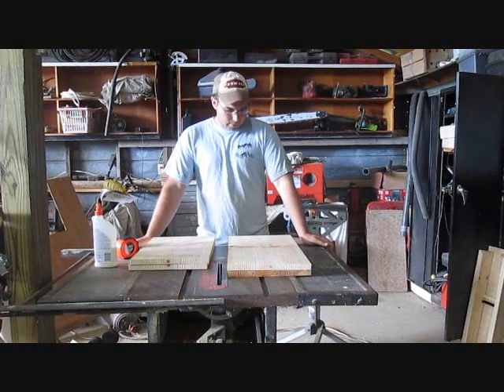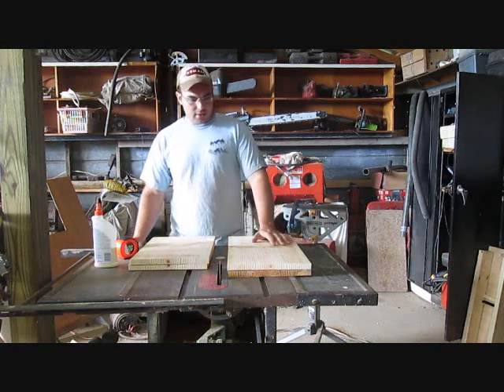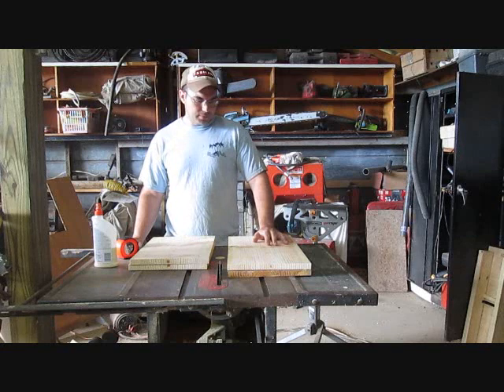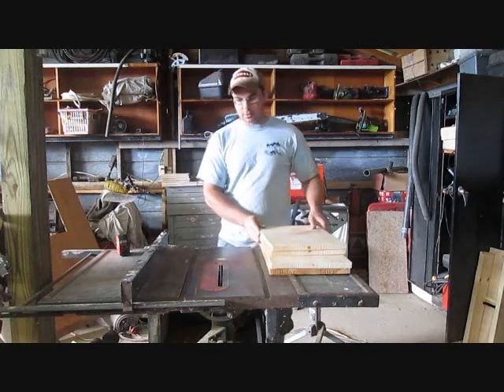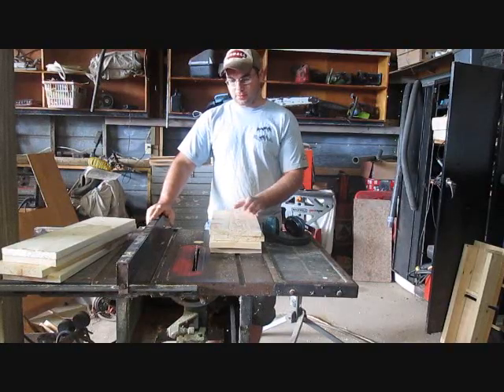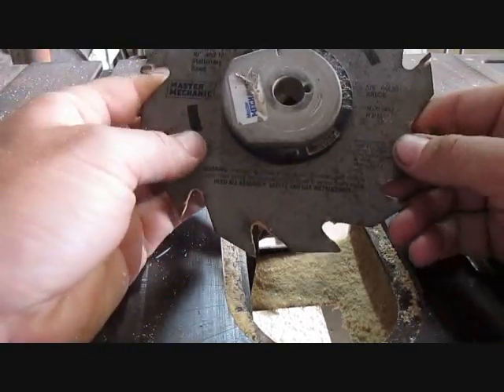Building finger joint beehives with only a tablesaw. With measurements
Building beehive boxes with finger joints using only a table saw